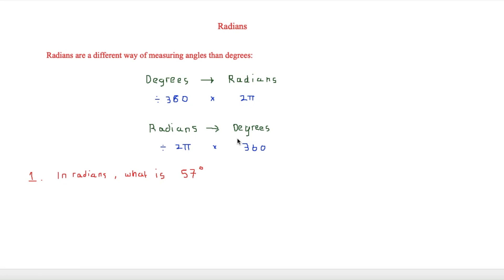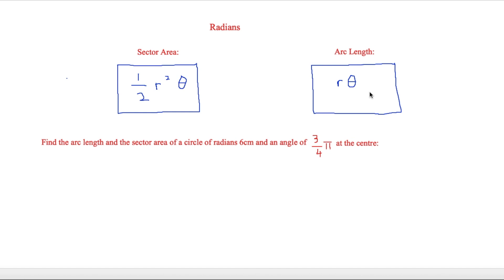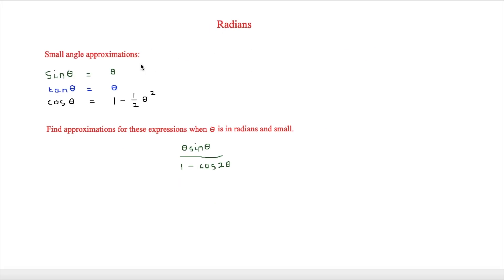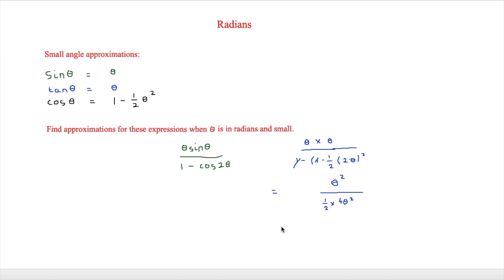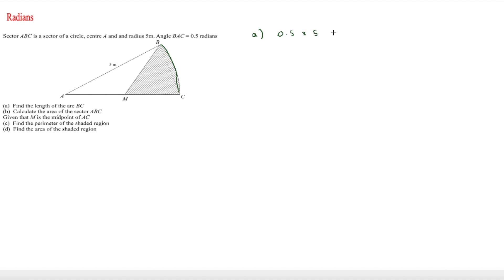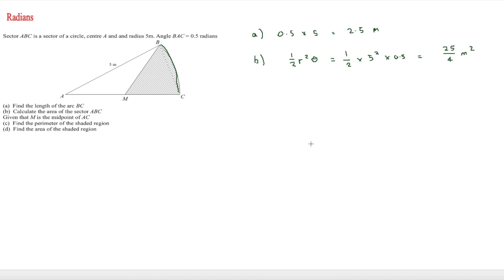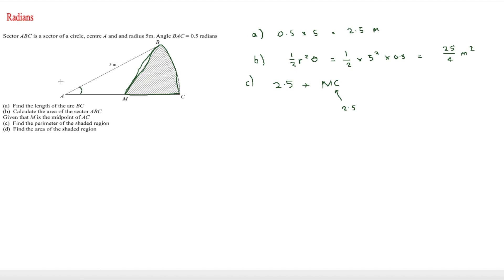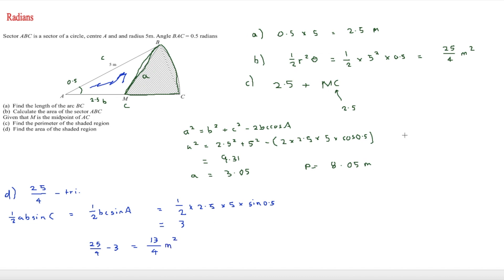Radians - Arc Length, Sector Area and Small Angle Approximations - A-Level Maths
This video looks at radians and how how to use them in a number of circumstances. This includes converting from degrees into radians and vice-versa, finding out the sector area and the arc length and using radians for small angle approximations.